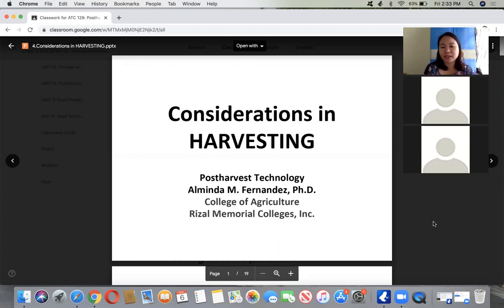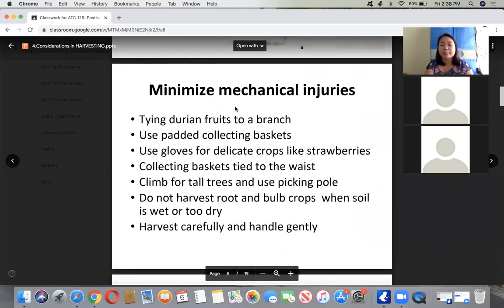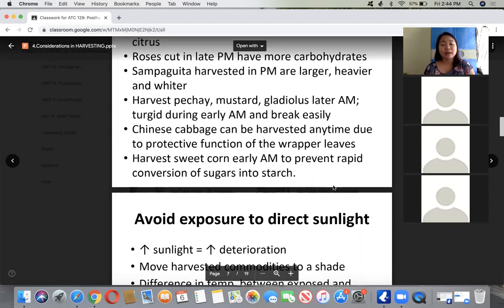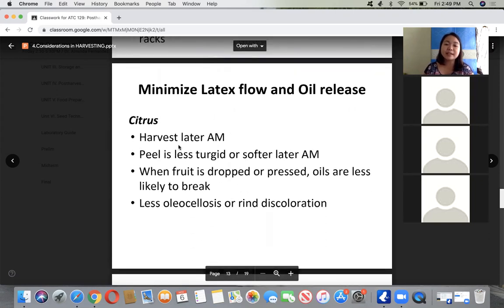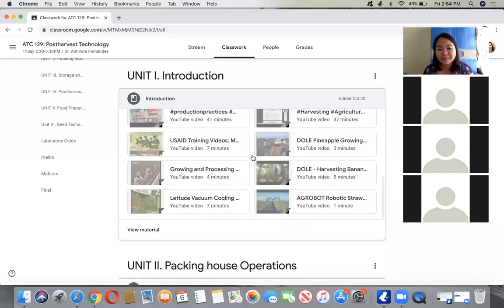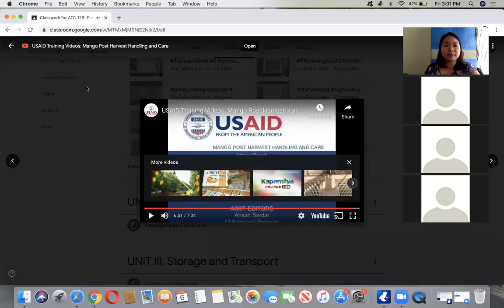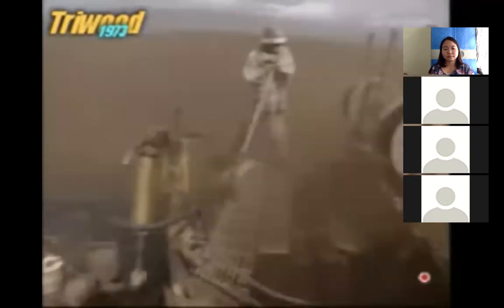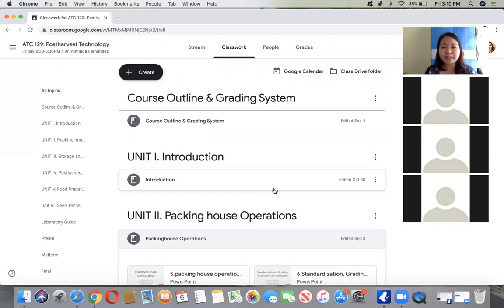considerations harvesting agriculture RMC Alminda